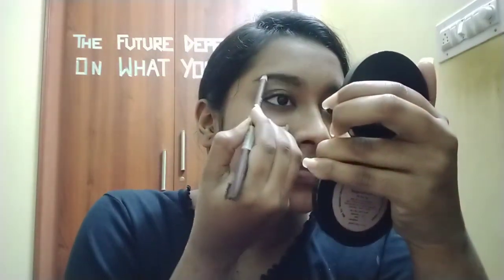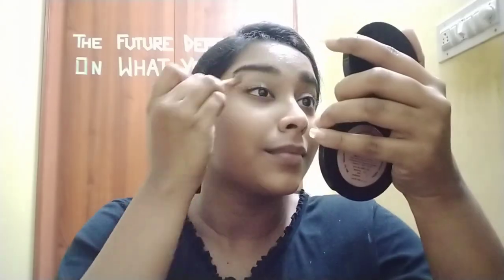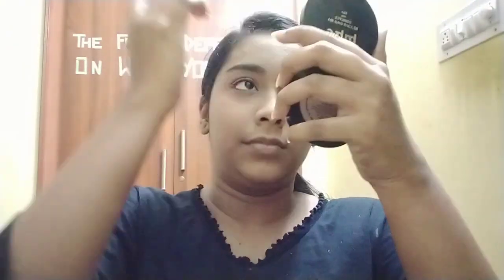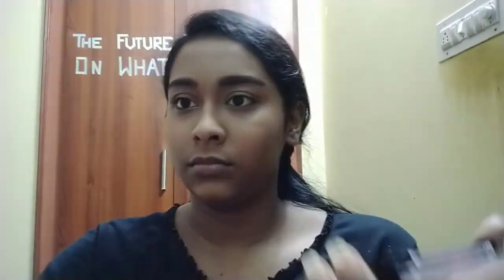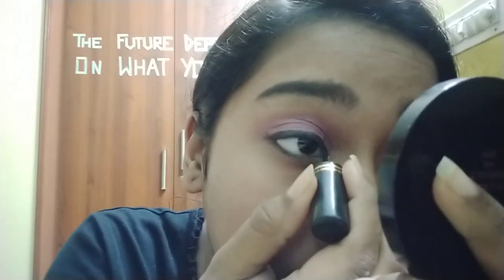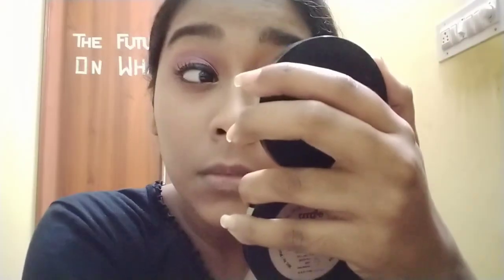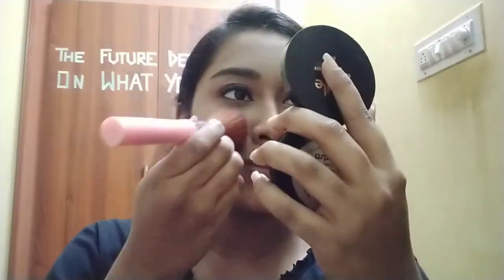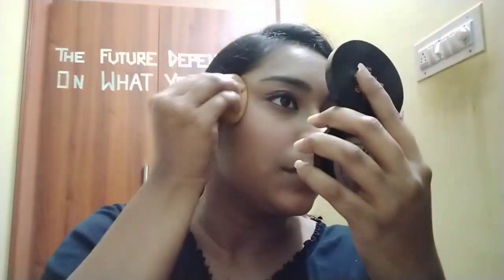I Recreated The Famous Actress @Niti Taylor | Makeup And Hairstyle Recreation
Hey guys I'm Nidhi ! In today's video I'm going to show you'll a recreation of a famous actress Niti Taylor. She has done many web series and much more . I love her so much and she is a great inspiration for me and I mainly love her series of KYY . So today I tried to recreate Niti Taylor's makeup and hairstyle I really don't know if it looks similar so you'll should comment down below and tell me if it is matching a little bit or not .

Niti Taylor , Niti Taylor recreation, Niti recreation, recreation video Niti Taylor, Niti recreation videos,